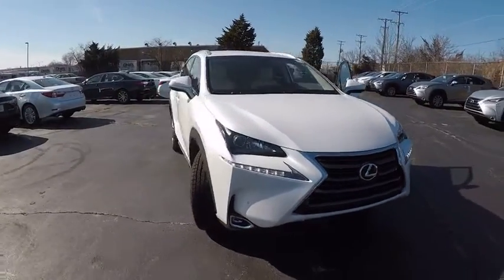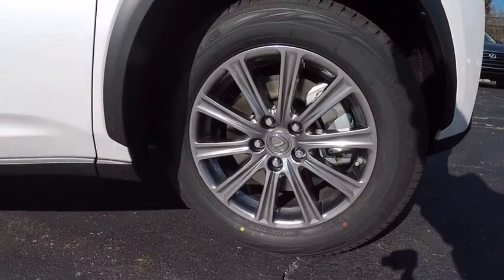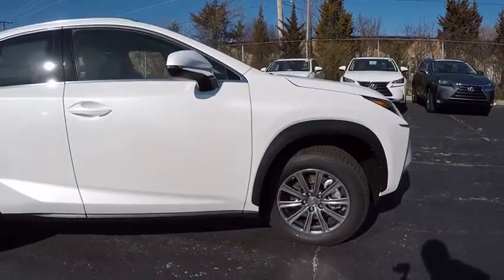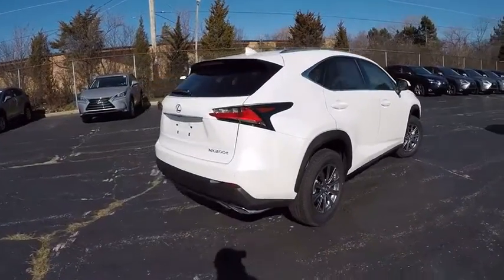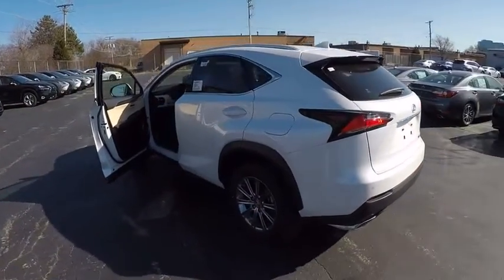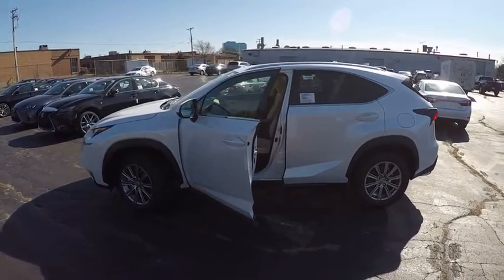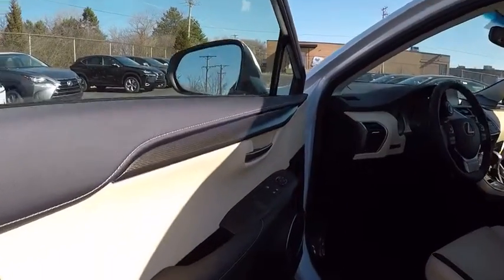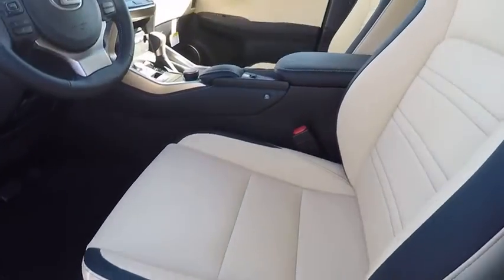2017 Lexus NX 200t AWD 5DR TURBO SUV Schaumburg IL 170452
2017 Lexus NX 200t AWD 5DR TURBO SUV

Woodfield Lexus
350 E. Golf Rd

REAR VIEW MIRROR W/ COMPASS|HEATED/VENTILATED FRONT SEATS|INTUITIVE PARKING ASSIST|LEATHER HEATED STEERING WHEEL|ACCESSORY PACKAGE|ALL WEATHER FLOOR MATS|NEW CAR PACK